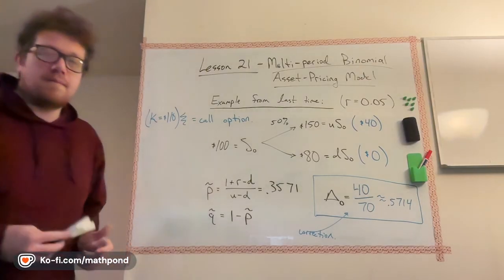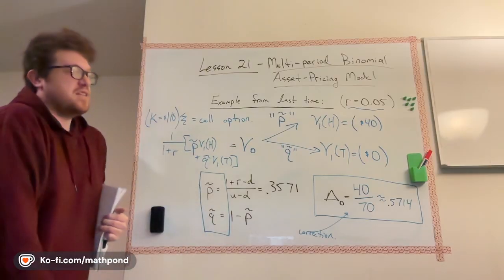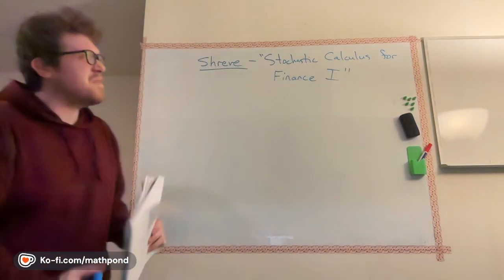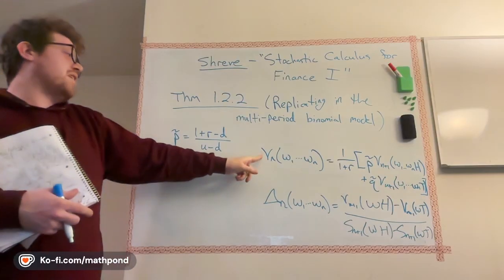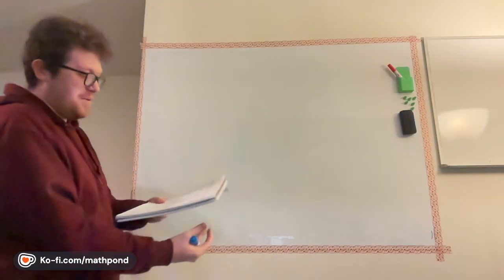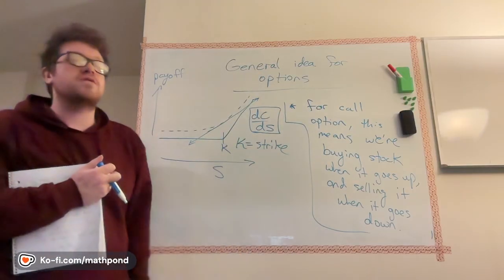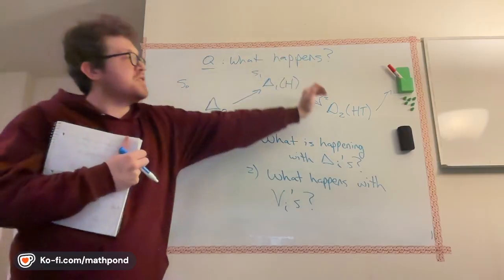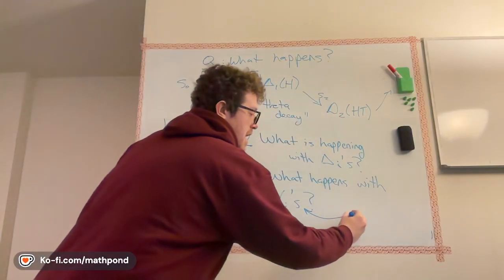Lesson 21: Multi-period Binomial Asset-Pricing Model 2026 02 06_TT_15 58 23